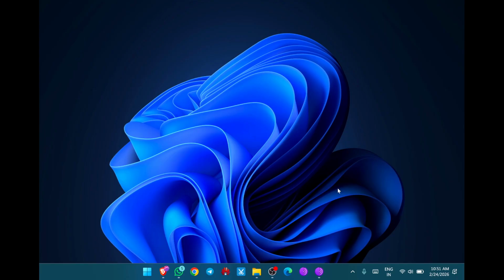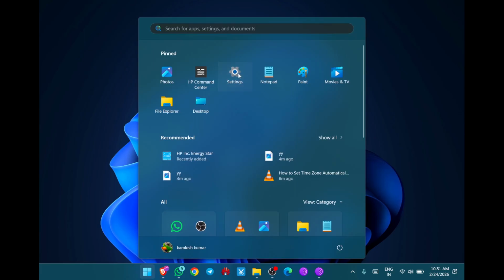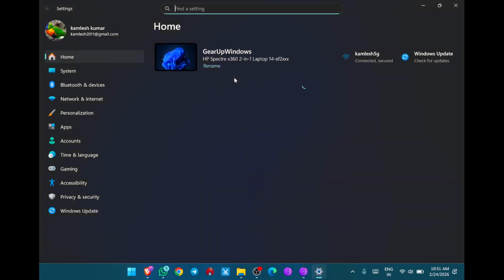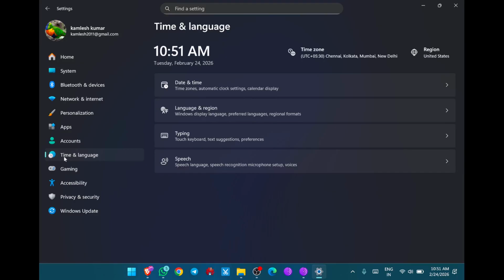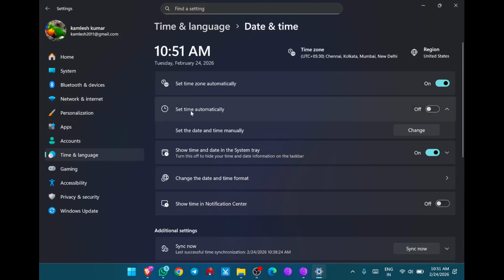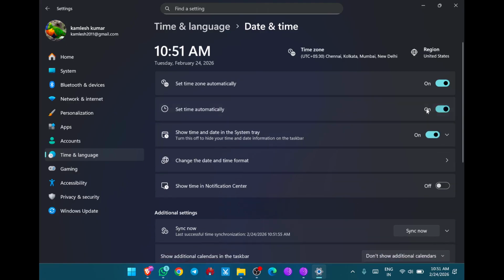How to Set Time Automatically in Windows 11 | GearUpWindows Tutorial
Learn how to set the time automatically in Windows 11 quickly and easily. If your PC is showing the wrong date or time, enabling automatic time settings will sync your system clock with Microsoft’s time servers.

In this video, I show you step-by-step how to turn on automatic date and time in Windows 11 and manually sync the clock if needed.

✔ Enable Set time automatically
✔ Enable Set time zone automatically
✔ Manually sync time in Windows 11

This method works on all Windows 11 editions.

Chapters

00:00 Intro
00:24 Steps
01:13 Outro